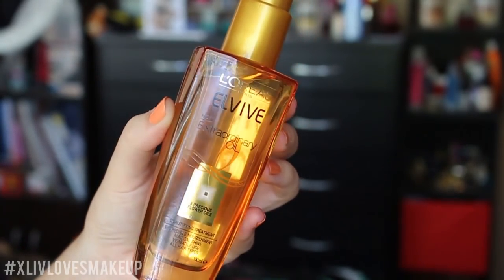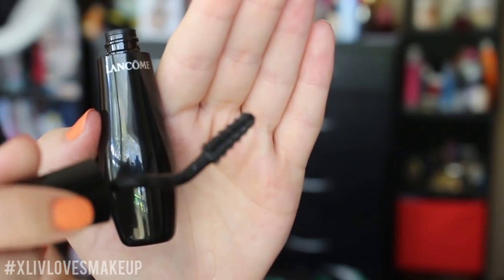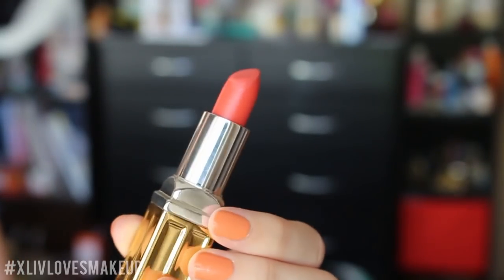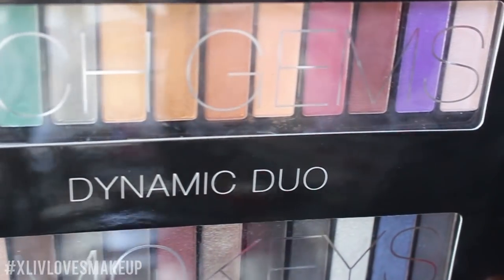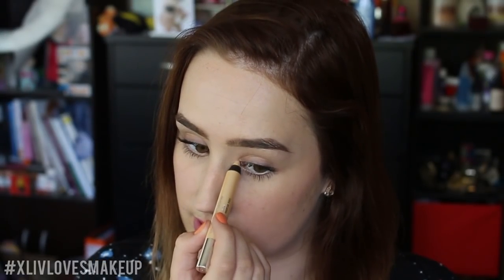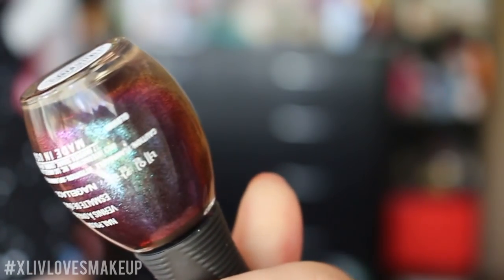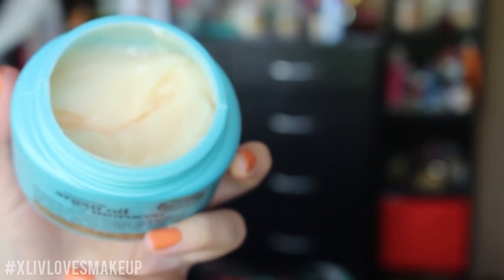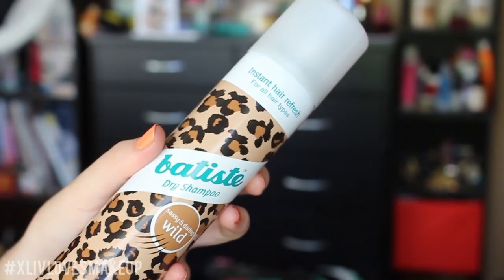Farmers Beauty Haul/Review | Beauty Week ♥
I really hope that you all enjoy this Farmers haul video!

Competition Info:
“We will be asking our followers a range of questions across Twitter and Instagram for each competition using a clue or hint. Answers will be easy to  find across our website, Facebook, YouTube, Instagram and Twitter page as well as using products found instore.
Entry mechanism is simply answering the question or uploading a photo and using the hashtag
Three winners in total will be drawn, on Thursday, Saturday and Monday. The winners will receive a year’s worth of Skincare, Foundation or Fragrance (up to the value of $1000)”

Products mentioned:
L'Oreal Elvive Extraordinary Oil
Lancome Grandiose mascara
OPI nail polish {Is Mai Tai Crooked?}
Sally Hansen Miracle Gel top coat
Burt's Bees lip crayon {Carolina Coast}
Elizabeth Arden lipstick {42 Coral Crush}
Chi Chi Glamourous eye shadow palette duo {Rich Gems, Smokeys}
Chi Chi baked eye shadow {Call Me}
Estee Lauder Double Wear BB Glow {Intensity 1.0}
Orly Colour Blast nail polish {Scarlet Colour Flip}
Orly nail polish remover {Acetone free}
Gellack gel polish {Neon Fashion}
OGX Argan Oil hair treatment
Biore Pore Strips
Batiste Dry Shampoo {Sassy & Daring, Wild}

(snapchat} xlivlovesmakeup

xlivlovesmakeup@gmailcom

Some of my favourite Online retailers!
♡ XOBeauty - My favourite brushes and lashes!
♡ For Lime Crime, The Balm, NYX, Beauty Blenders and more:
♡ For inexpensive fashion!
♡ My favourite hand bags!
♡ For Real Techniques brushes, ELF, Hurraw! Lipbalms and more!

Camera I use: Canon EOS 700D w/ 18-55mm lens